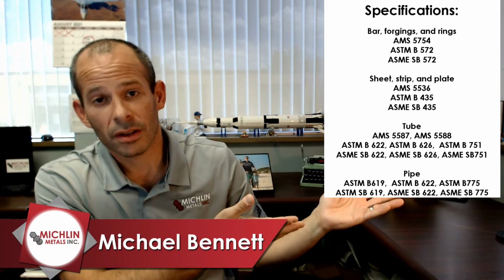Hastelloy X - Alloy X - AMS 5574- Round Bar- AMS 5536 Plate- Sheet- AMS 5587 - Tube- Guide to Hast X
Today's topic is a Nickel based alloy.  Hastelloy X when produced by Haynes International   or called alloy "x" when produced by other mills.

So what is Hastelloy X? Well, it's primarily Nickel with Chromium, Iron, and Molybdenum as the major alloying elements.  The UNS designation for the chemical composition is N06002.

A solid solution strengthened material, it cannot be further strengthened by heat treatment. Is Hastelloy X Magnetic? Good question! Its austenitic structure is non- magnetic, so the answer is no, Hastelloy X is not magnetic. Typical solution annealing temperature is 2150° F.

Excellent strength and oxidation resistance at temperatures up to 2200° F;  this alloy is often used for combustion chambers, afterburners, and other high temperature aerospace components. For more info head over to michlinmetals.com.